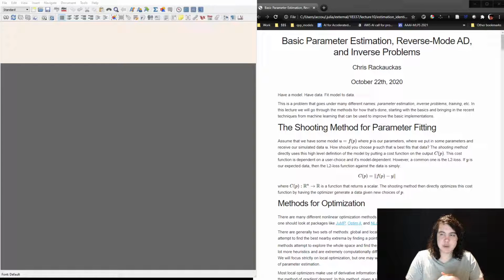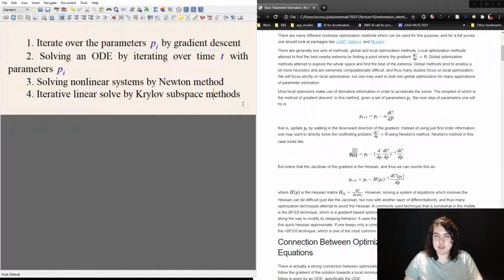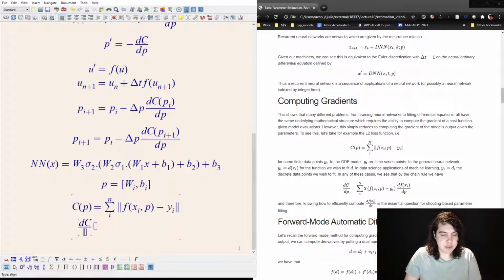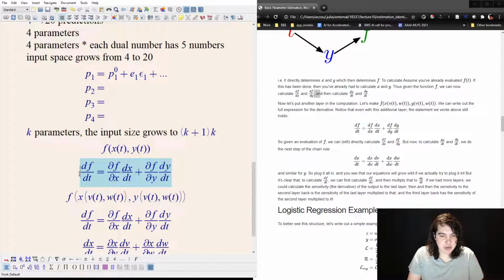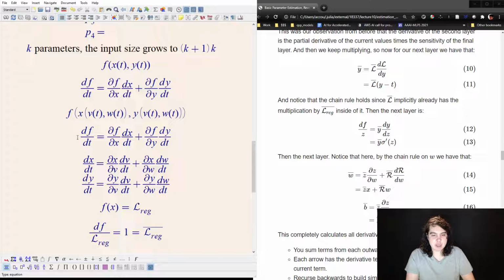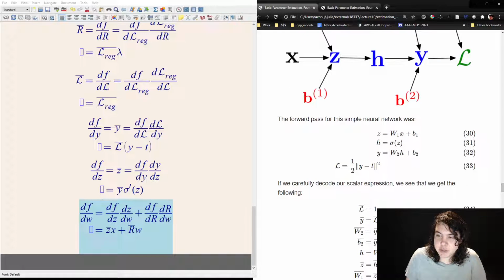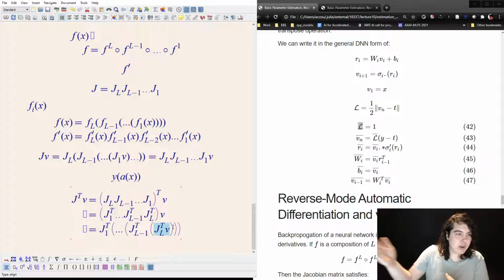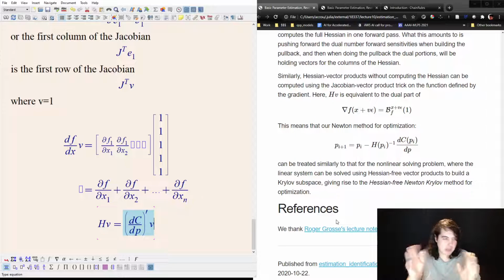Basic Parameter Estimation, Reverse-Mode AD, and Inverse Problems